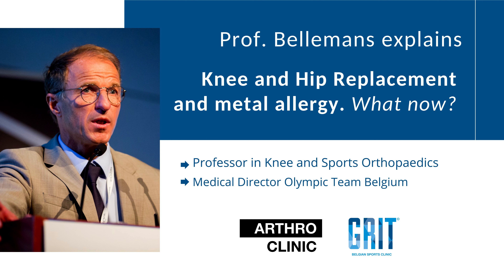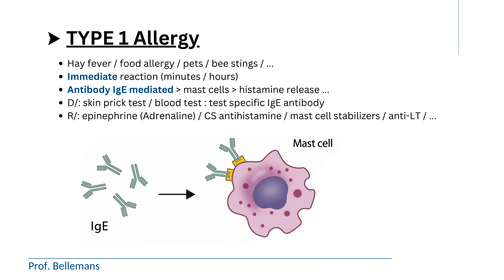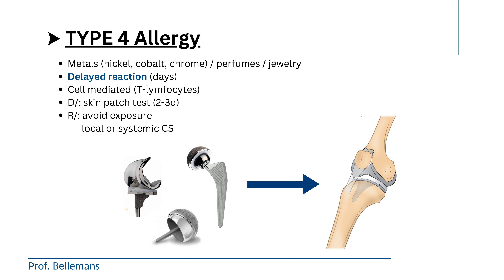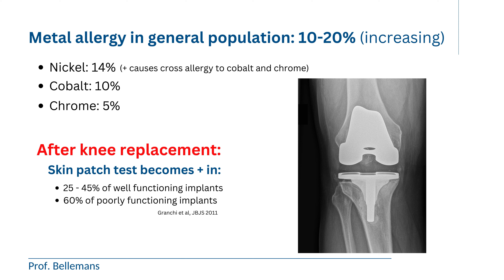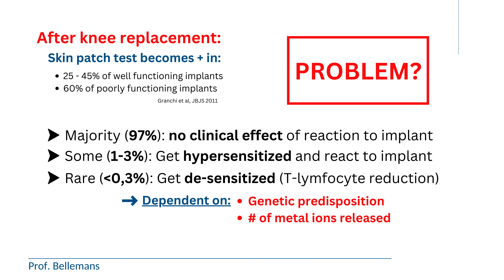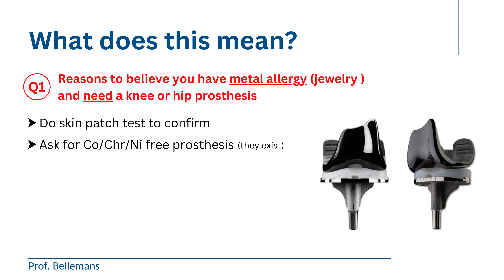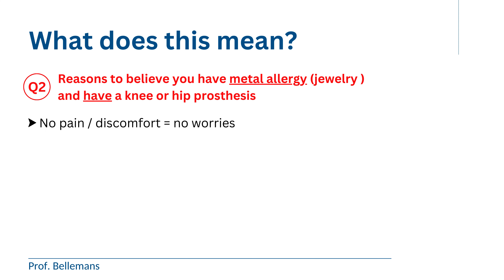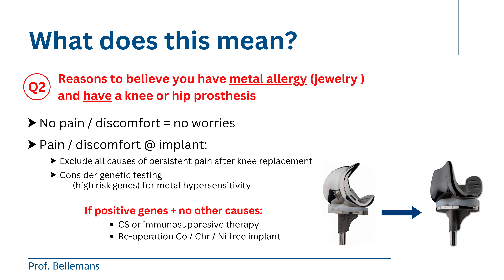How to detect and overcome metal allergy in knee and hip replacements?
In this video Prof. Dr. J. Bellemans explains what to the consequences of metal allergy are, while having a knee or hip replacement.